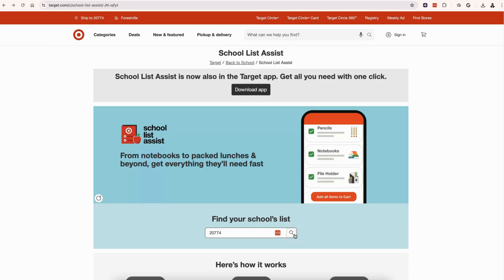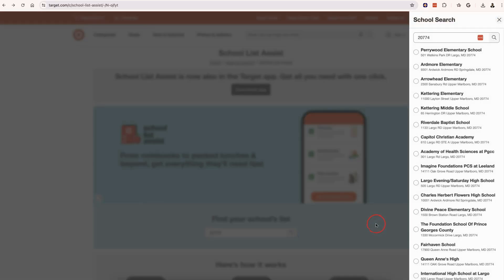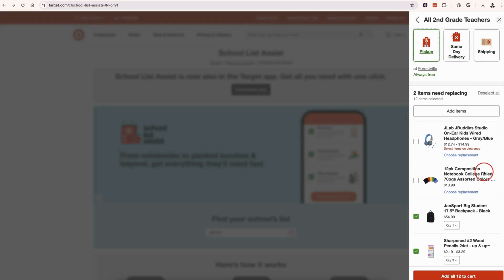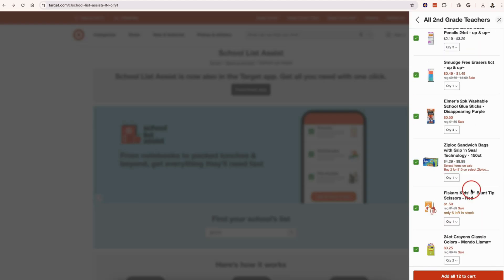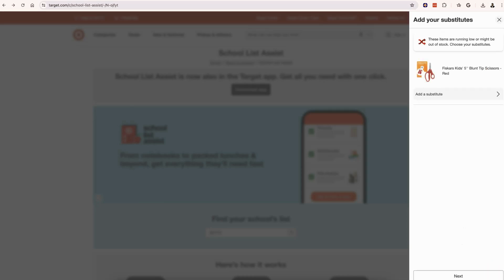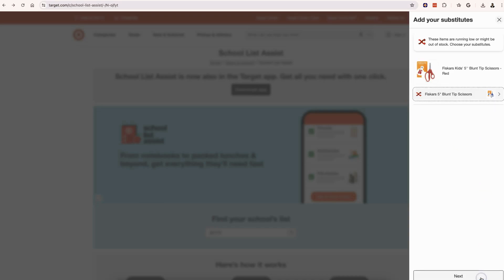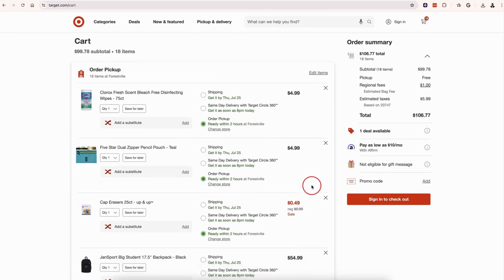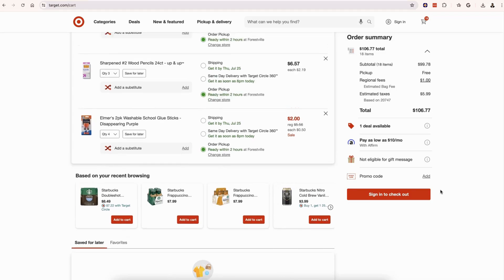How to Use Target's School List Assist to Find School Supplies | Web & Mobile App Tutorial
📝✨ Simplify your back-to-school shopping with Target's School List Assist! In this tutorial, we'll guide you through the process of using Target's convenient tool to find and purchase school supplies tailored to your specific school and grade. Perfect for parents, students, and teachers looking to streamline their shopping experience.

Target School List Assist

📌 Timestamps:
0:00 - Introduction
0:09 - Target.com School List Assist
1:39 - Target Mobile App - School List Assist

Serving the DMV area, including Fairfax, Loudoun, Prince William, Stafford, Charles, Prince George’s, Frederick, and Montgomery counties; Washington, DC; and cities such as Accokeek, Alexandria, Bowie, Brandywine, Centreville, Dumfries, Fort Washington, Germantown, Gaithersburg, Herndon, Hyattsville, Manassas, National Harbor, Reston, Rockville, Silver Spring, Woodbridge, and surrounding communities.

💬 What questions do you have about real estate? Drop them in the comments!